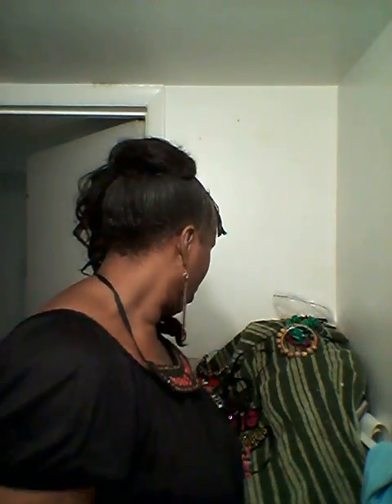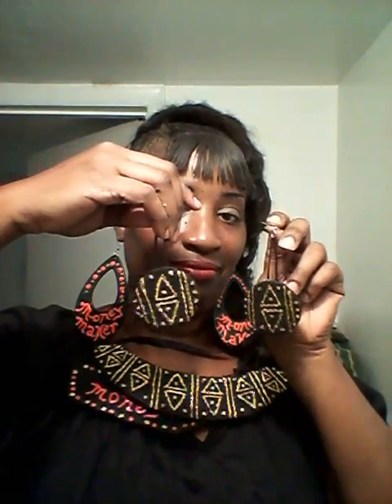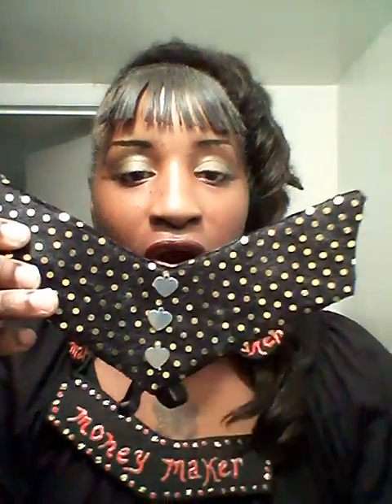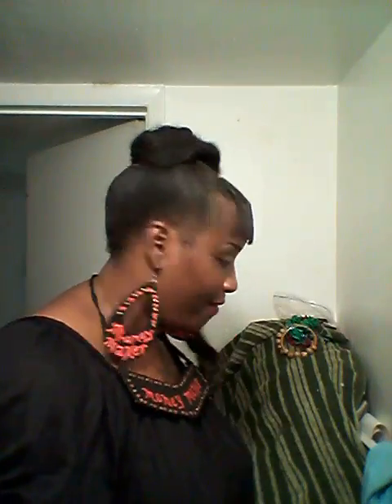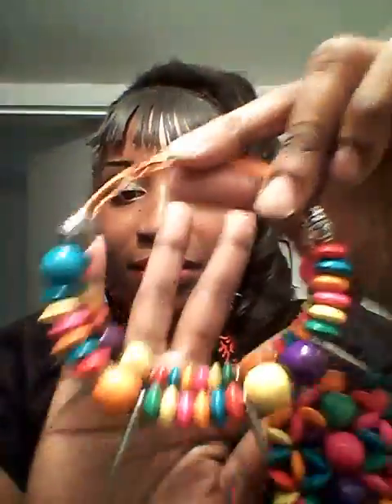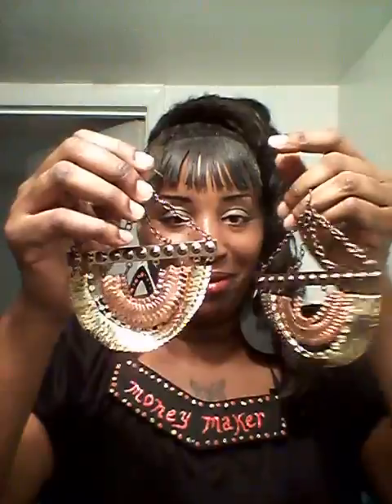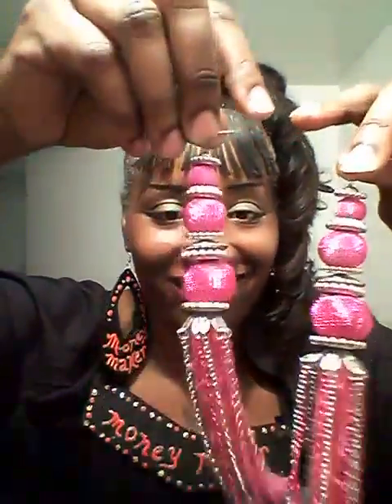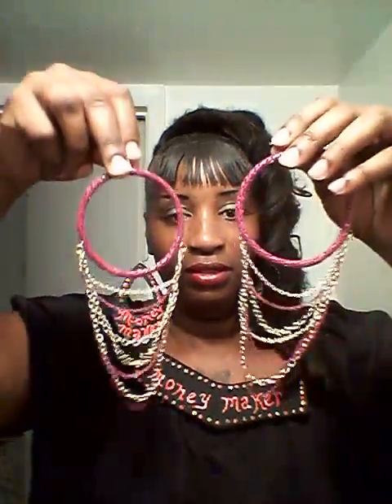bib necklace and matching earrings for sale part 2